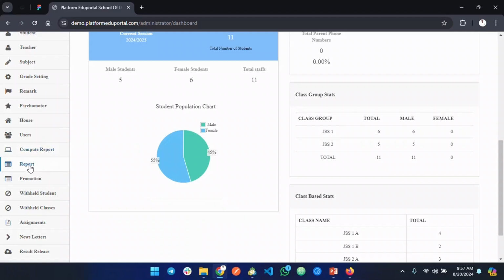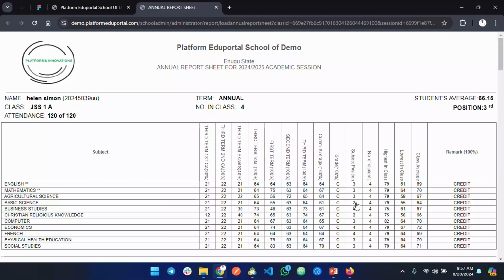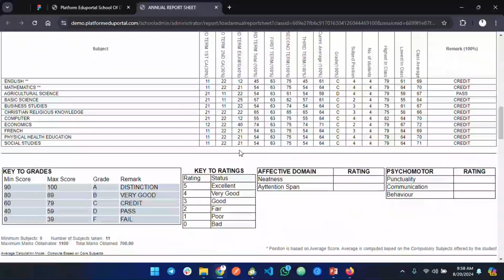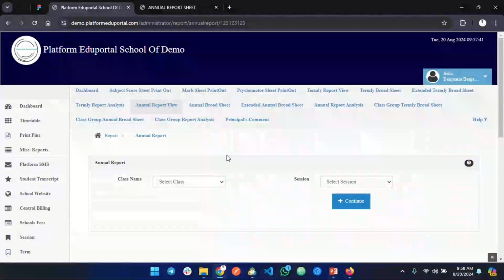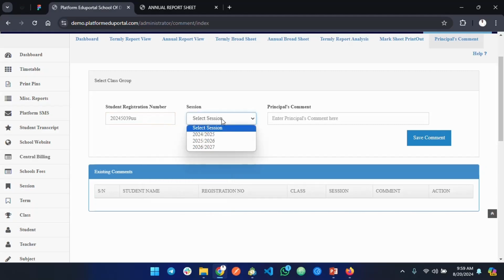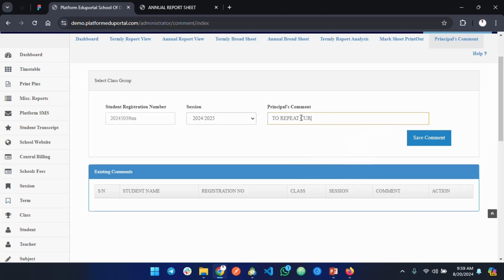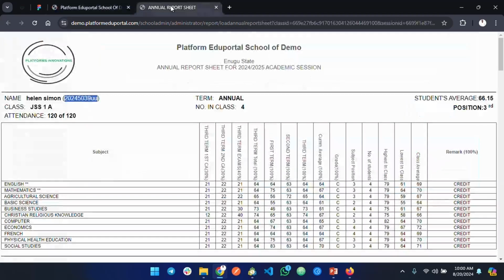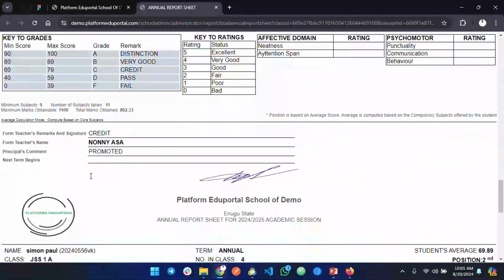HOW TO REPEAT A STUDENT